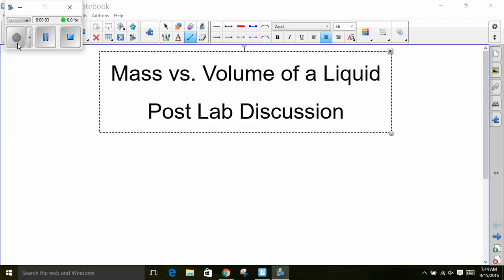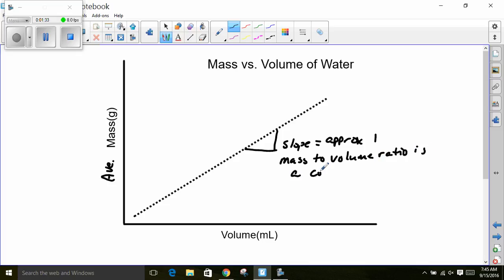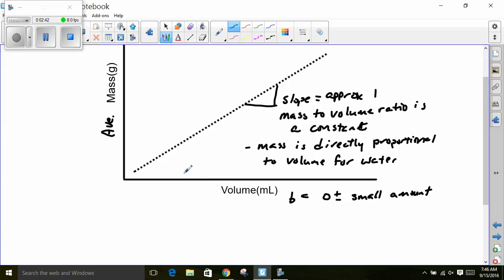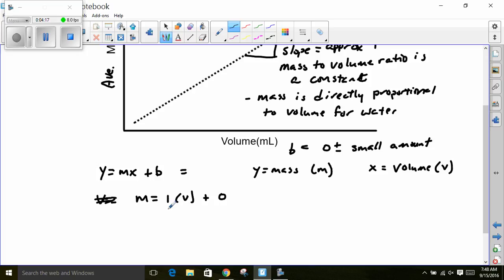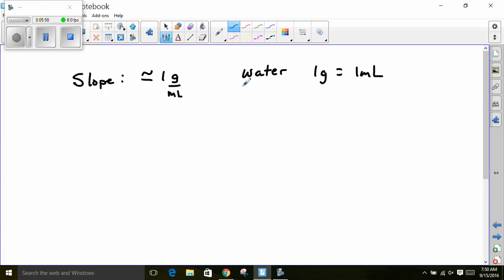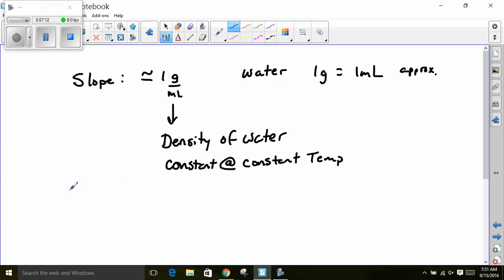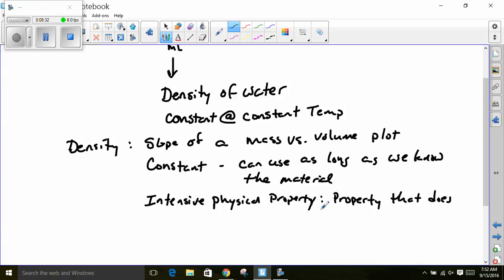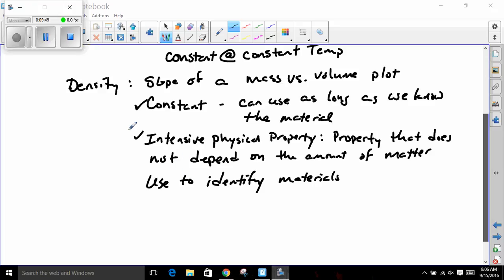Brief Density Postlab